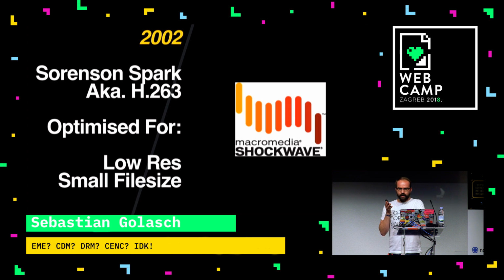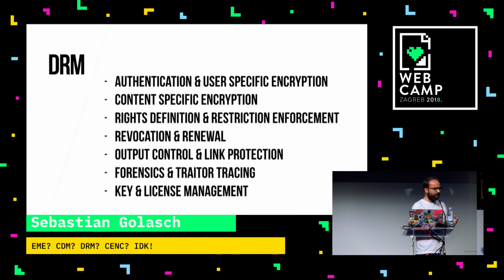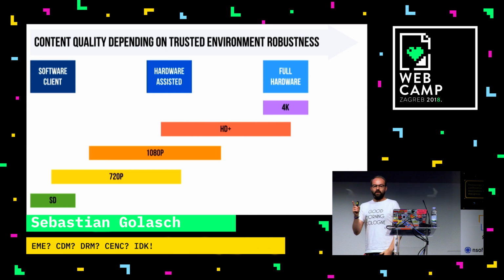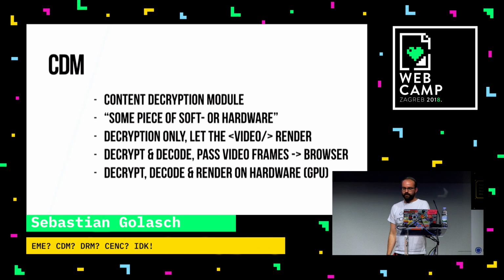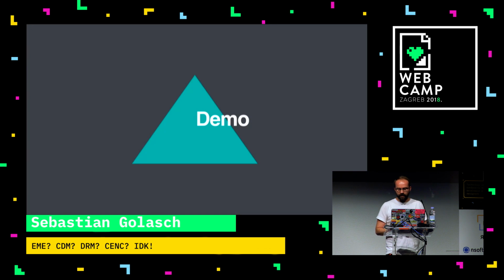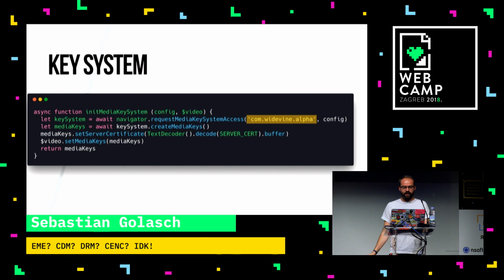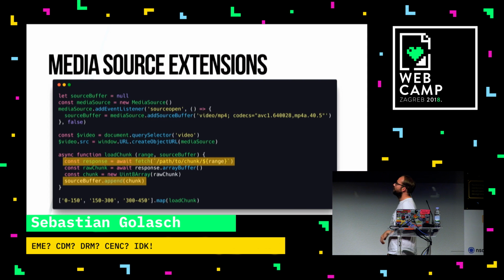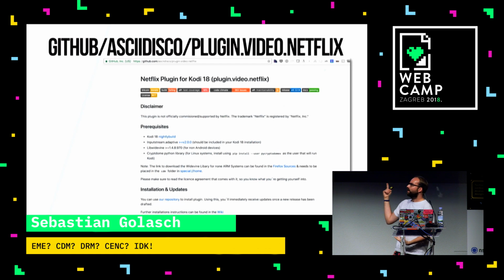Sebastian Golasch - EME? CDM? DRM? CENC? IDK! - WebCamp Zagreb 2018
What hacking Netflix can tell us about Browser APIs & the open web. A deep dive into the world of Web Video behind paywalls.